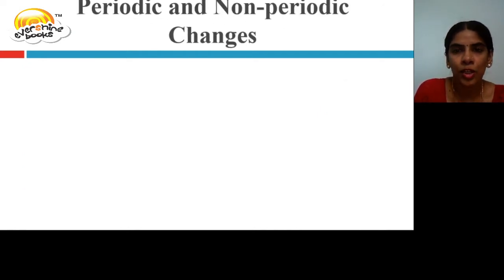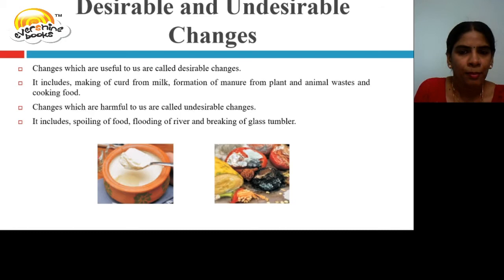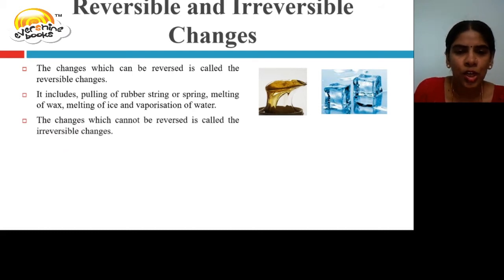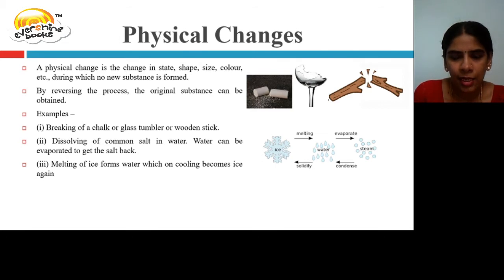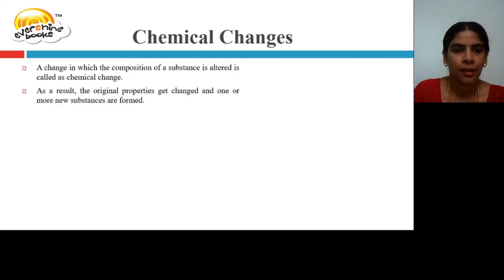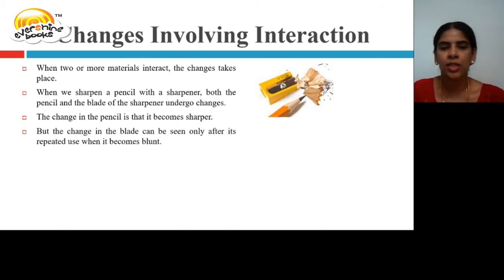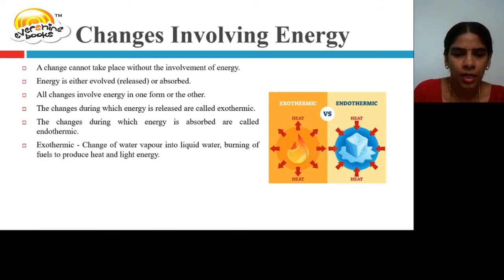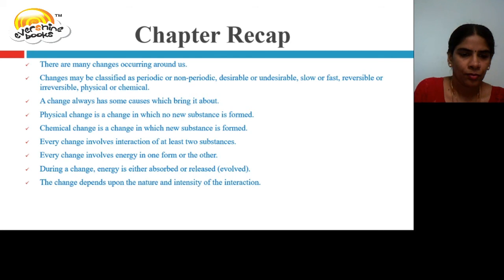insta LEARNING I Science Squad Grade 6 I Chapter 6 Changes Around Us